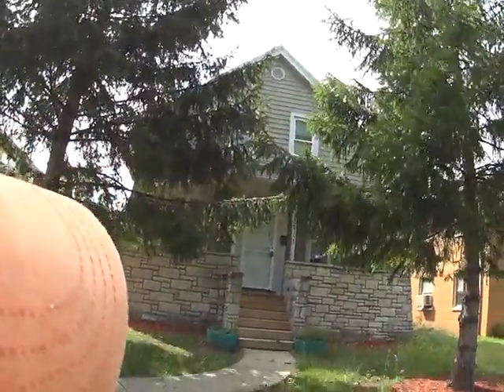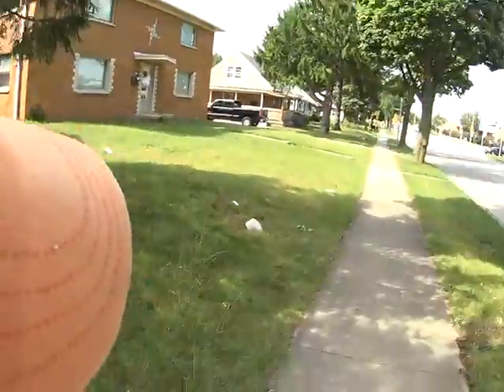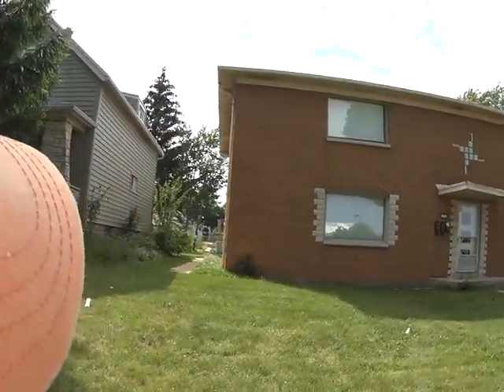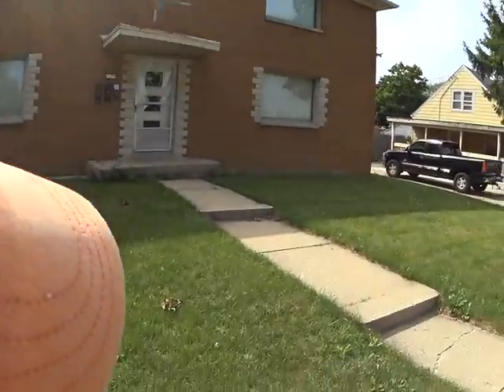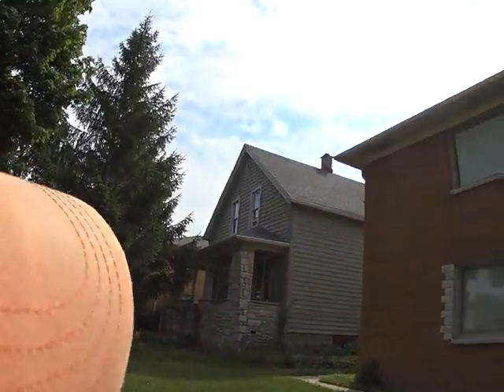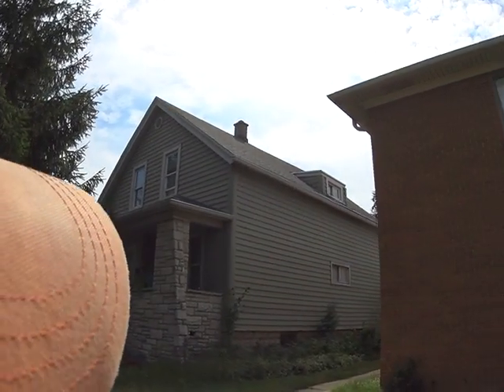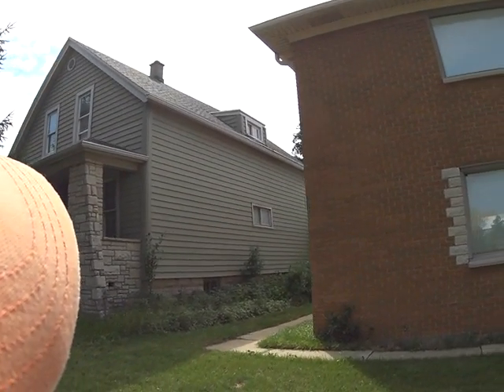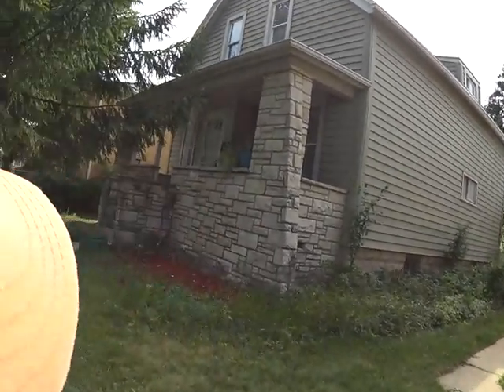4153 N 60th Outside